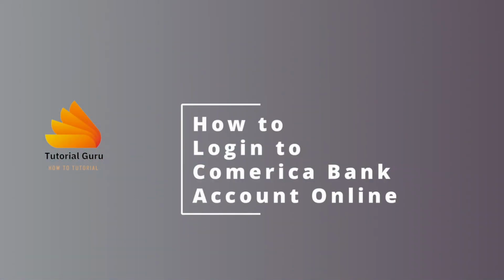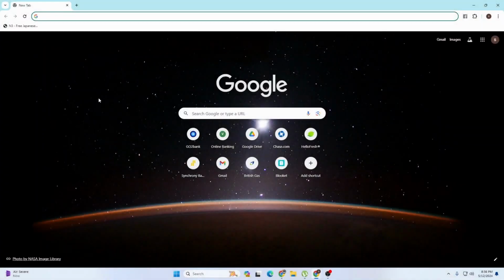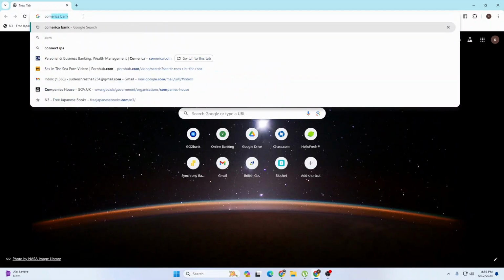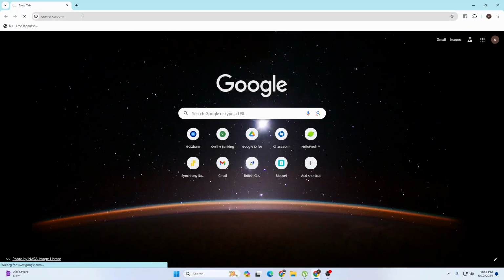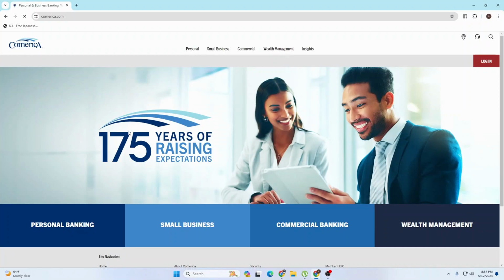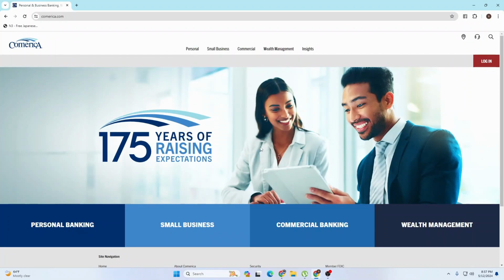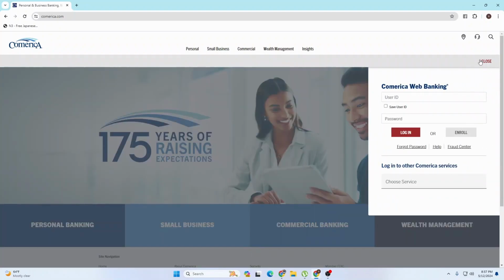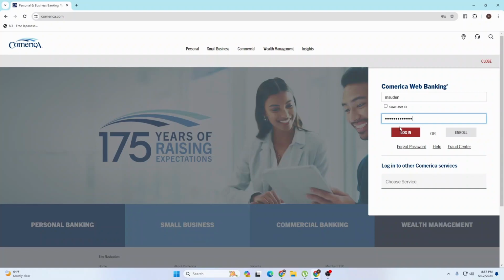How to Login to Comerica Bank Account Online 2024?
How to Login to Comerica Bank Account Online 2024? TutorialGuru

Welcome to TutorialGuru, your trusted source for tech tutorials and guides! In today's tutorial, we're diving into online banking with Comerica Bank and showing you how to log into your bank account securely in 2024. Whether you're managing your finances, checking your account balances, or conducting transactions, accessing your Comerica Bank account online offers convenience and control, and we're here to walk you through the process.